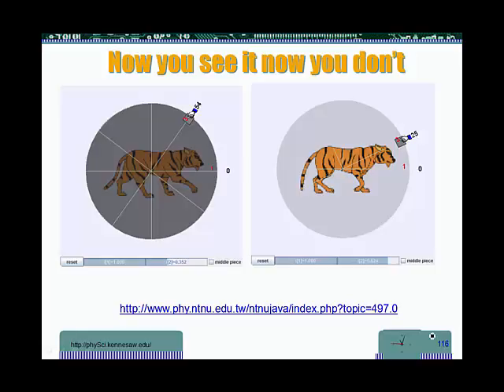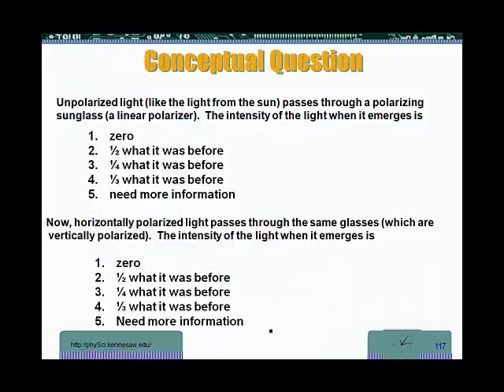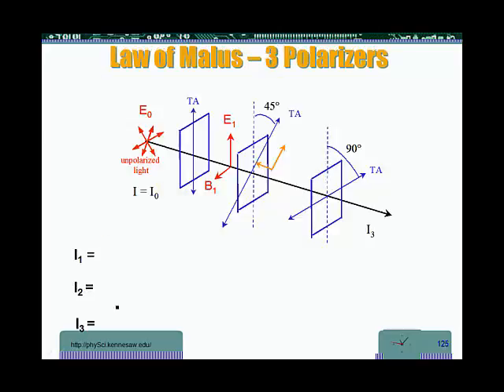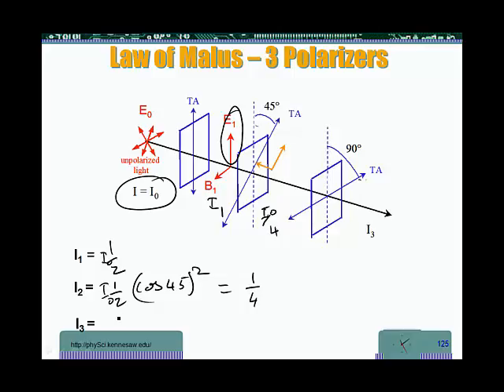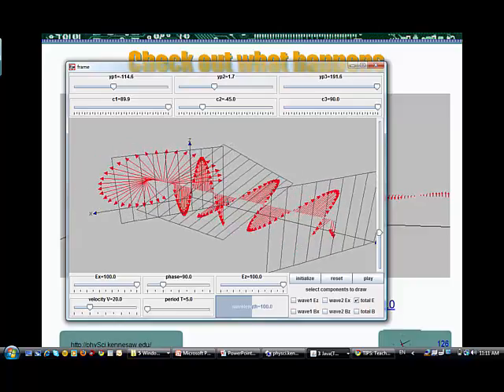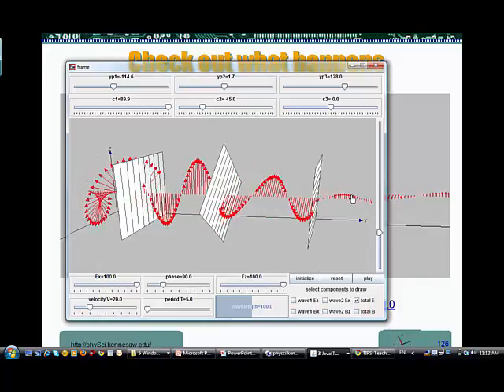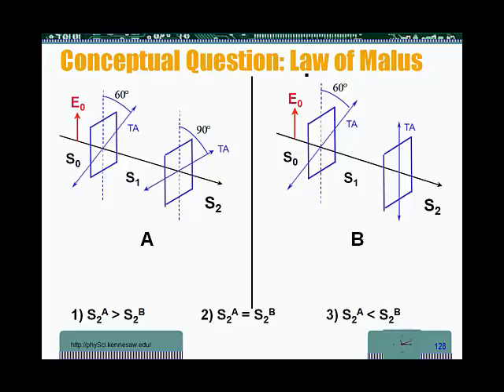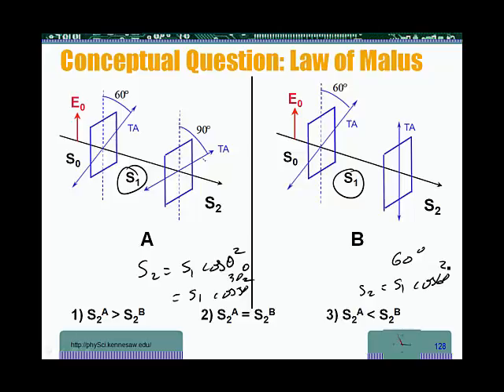GP topic09 EM0030